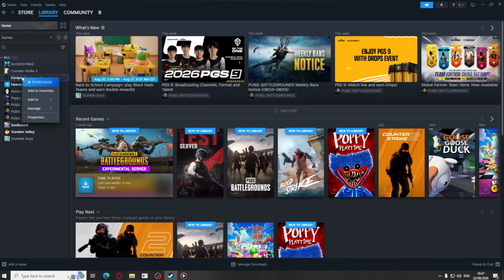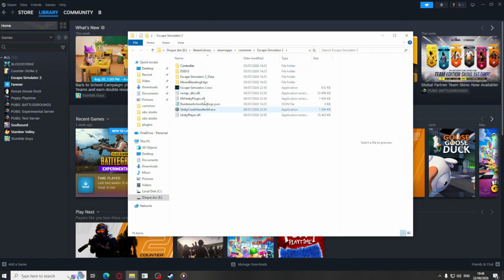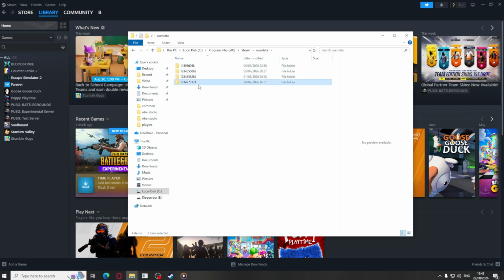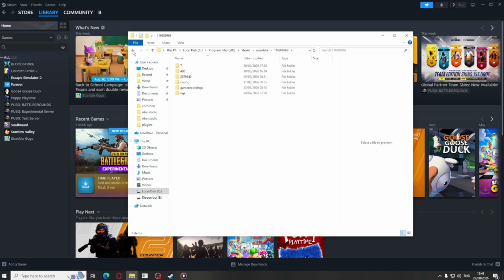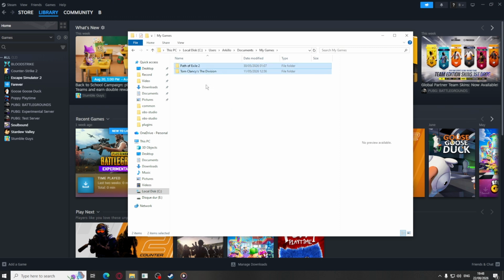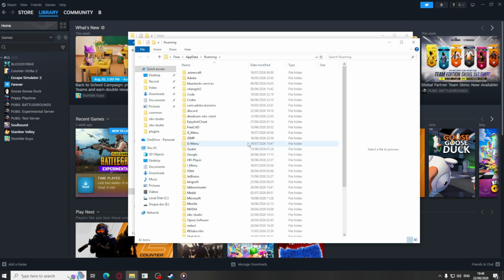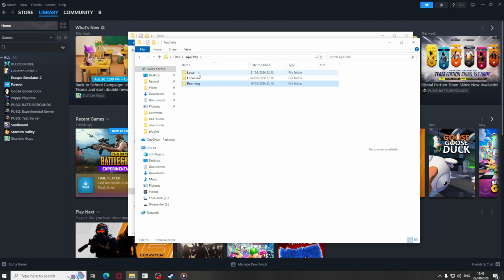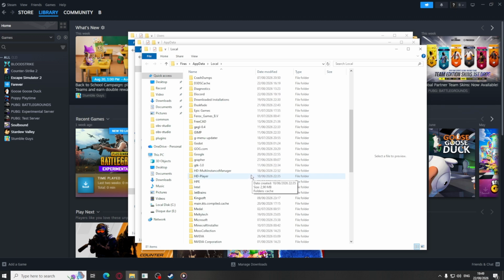How to Find Steam Game Save Files on PC (2026) — All 5 Locations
Hey friends, in today's short video I'm going to show you all five places Steam game saves can be stored on your PC — ranked from most to least common so you can find them fast.